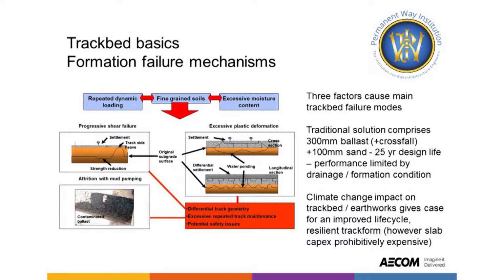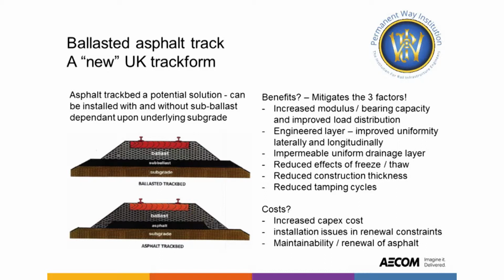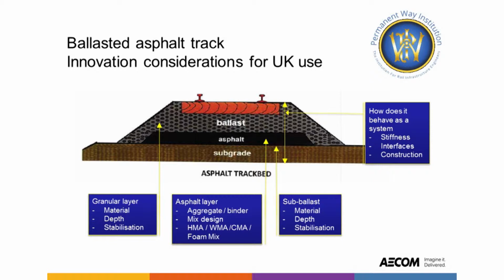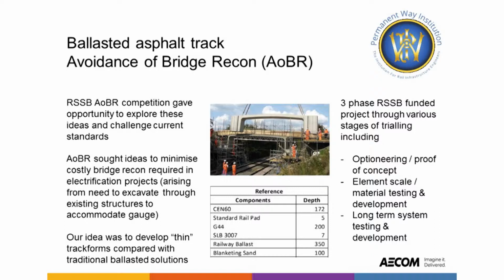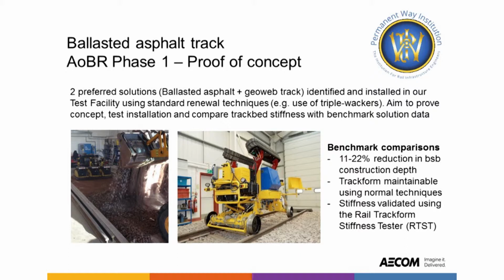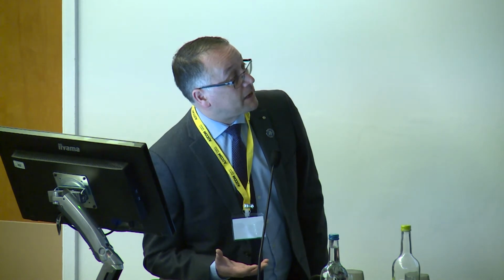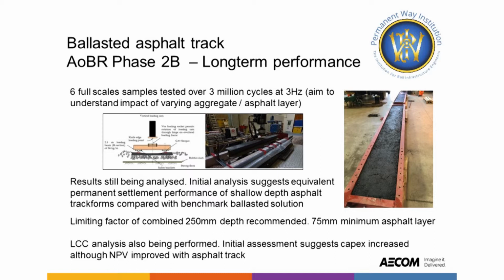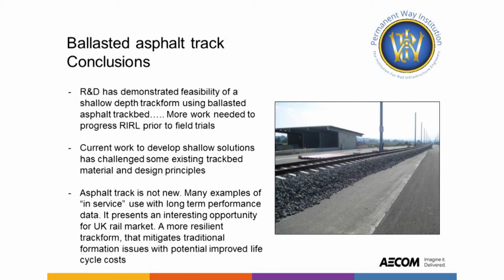Asphalt track developments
PWI seminar - Innovation and Research in Rail
6th March 2019
Dr Matt Brough, Asset Management Director - Aecom